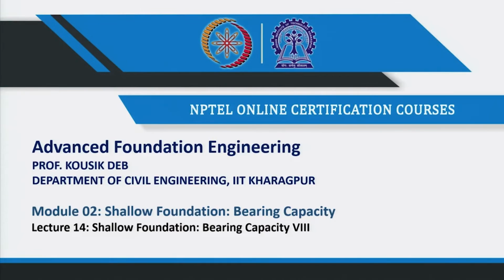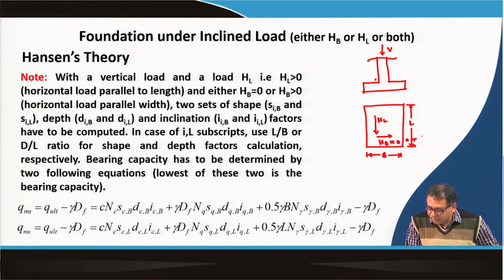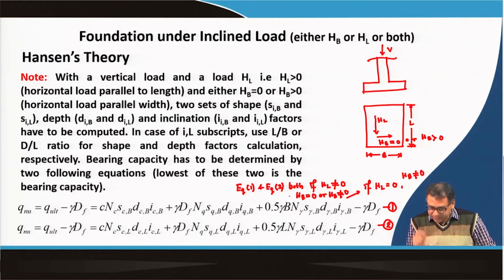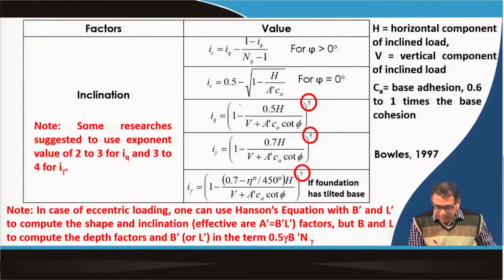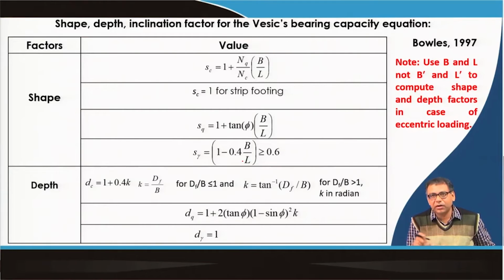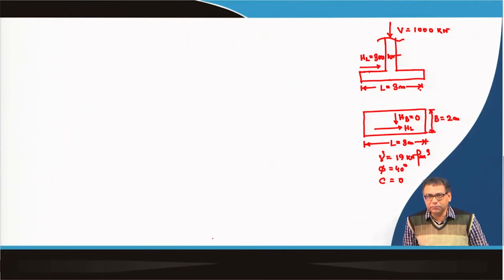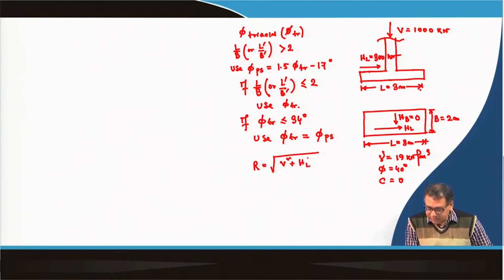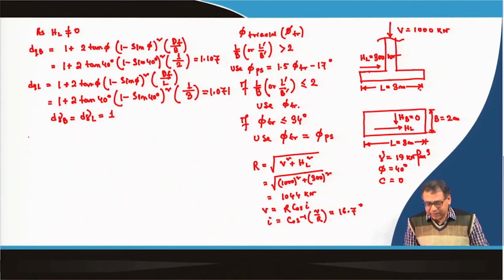Lecture 14: Shallow Foundation : Bearing Capacity - VIII